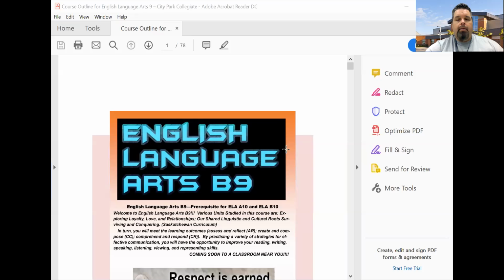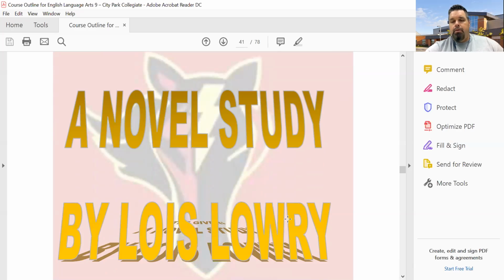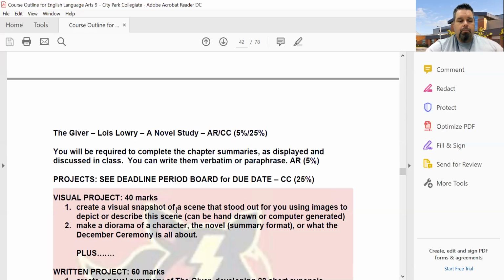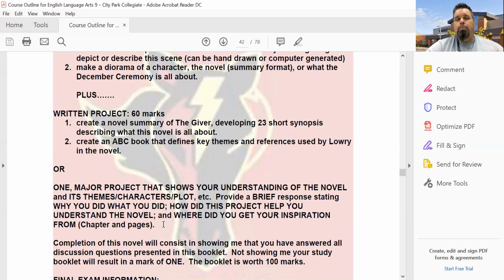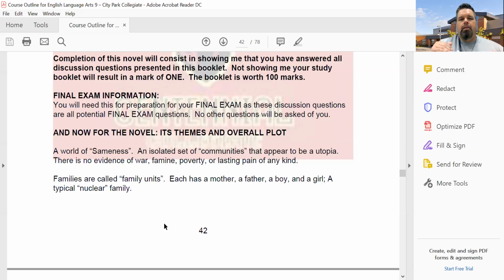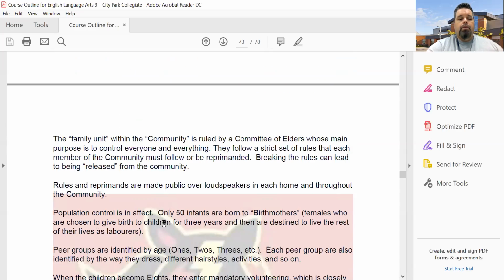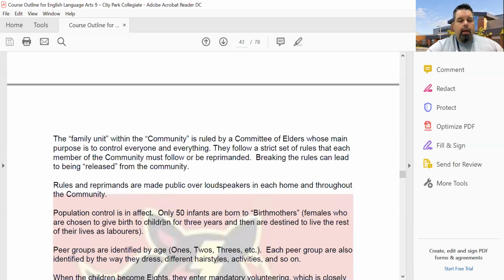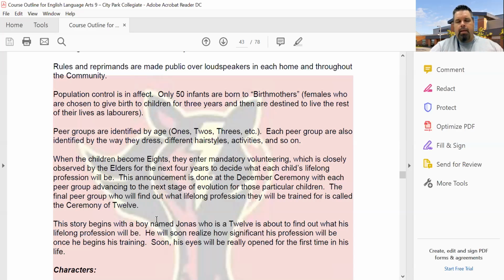August 28 The Giver Intro